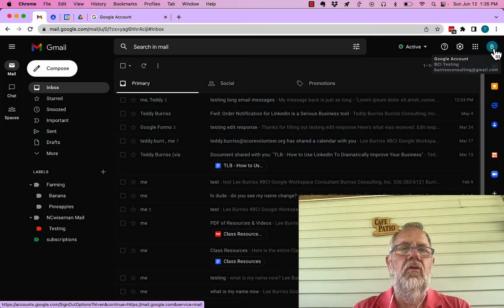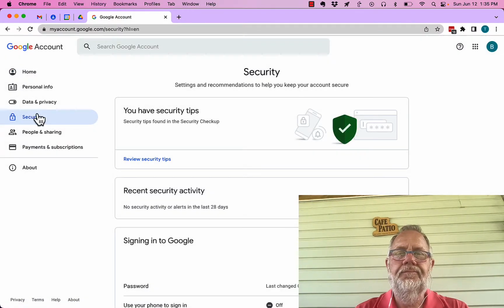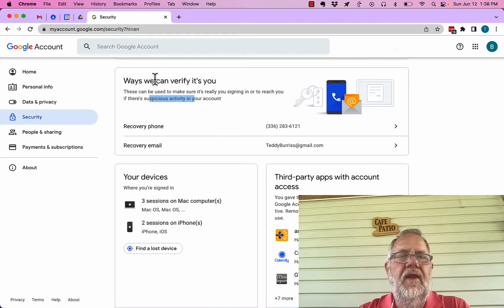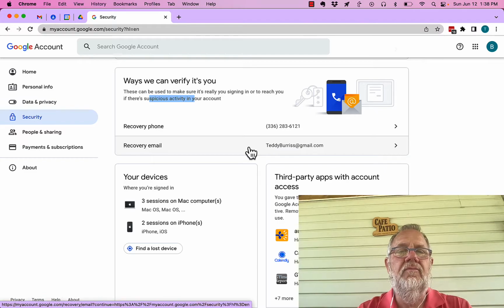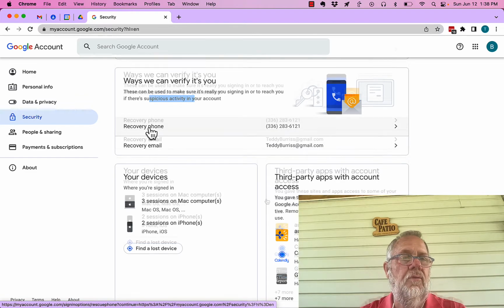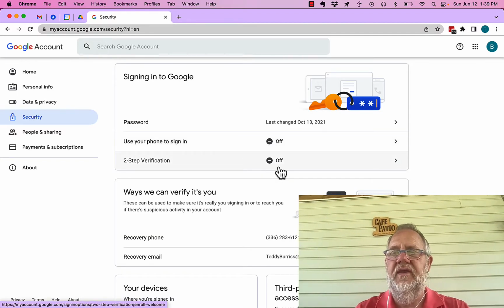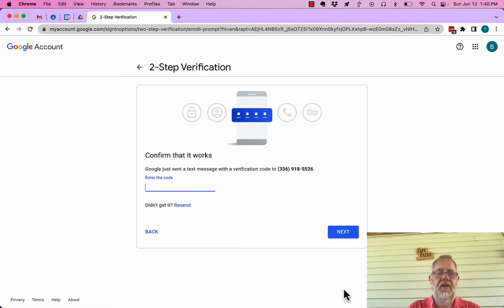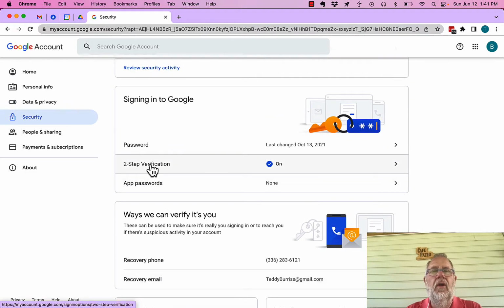How do I set up a Recovery Email address and Phone Number on my Google Account for Security use?